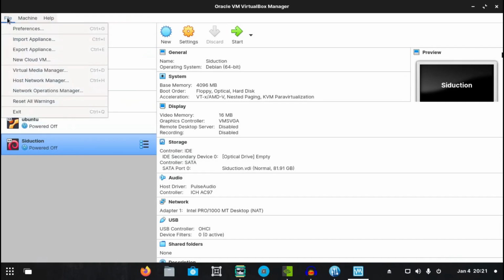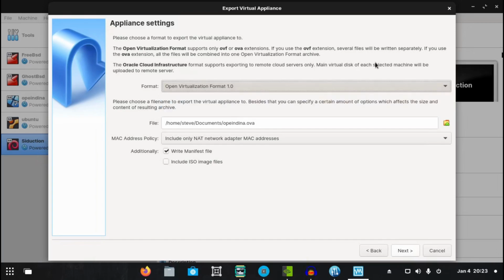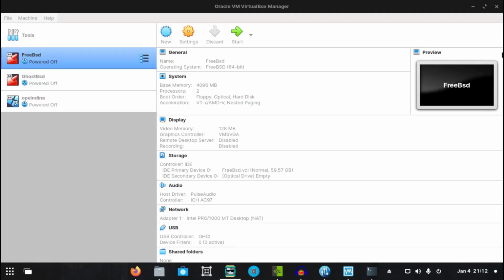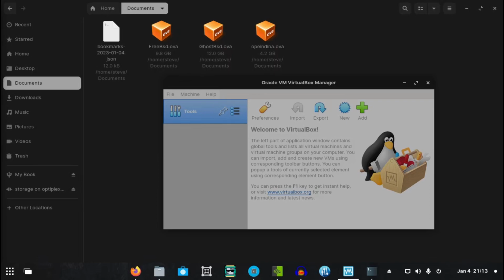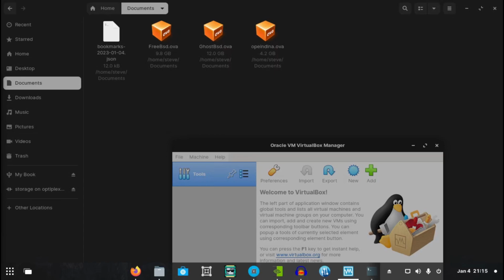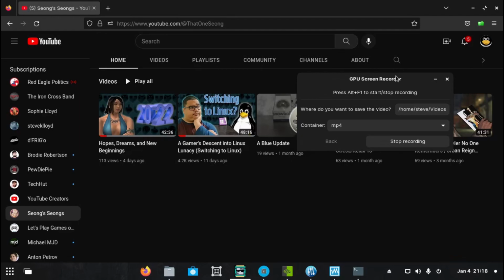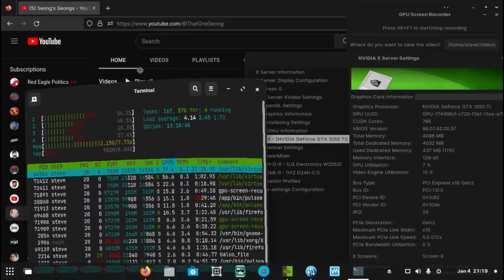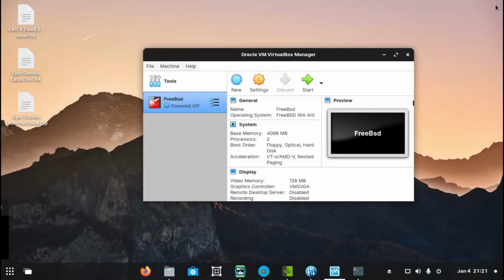I messed up (plus how to Export and Import vm's using virtuale box)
I goofed and deleted something I shouldn't have thinking it was something else. Can you guess what? Plus later on in the video I show you how to export and import vm's in virtual box.
I'ts moving Day ... time to try out the next distro.